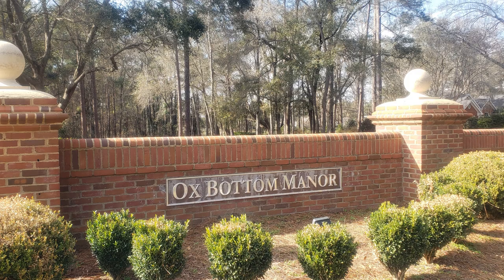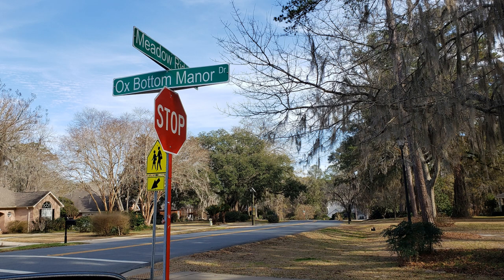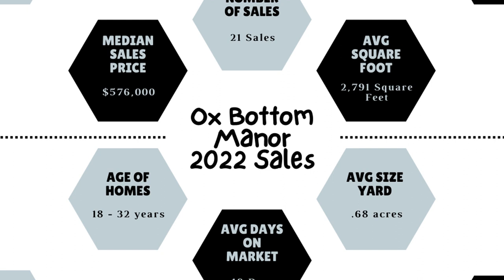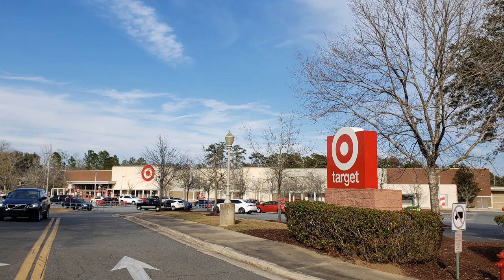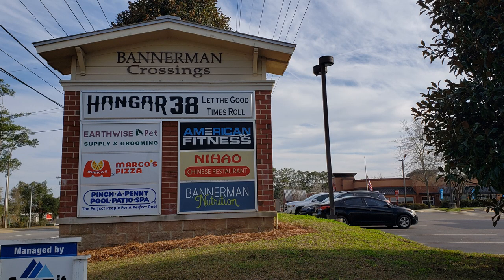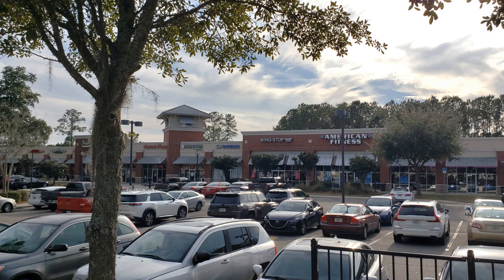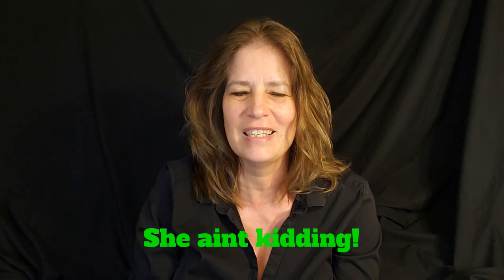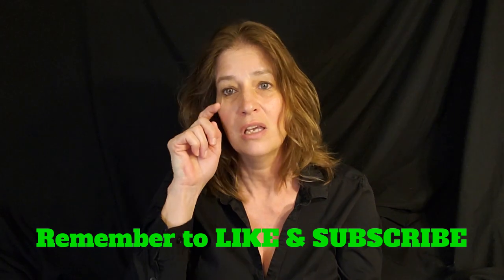Ox Bottom Manor in Northeast Tallahassee, Florida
All of the Ox Bottom neighborhoods in Tallahassee, Florida, are located in northeast Leon County off of Bannerman Road!  There are several distinct Ox Bottom neighborhoods, and the homes are gorgeous. Close to shopping, lots of shady trees and covered street, these quiet neighborhoods are perfect for families of all sizes! Let’s talk about the Ox Bottom Manor neighborhood with the largest number of sales – Ox Bottom Manor off Bannerman Road.

Location of Ox Bottom Manor in Northeast Tallahassee

The homes in Ox Bottom Manor can be found off Ox Bottom Manor and Meadow Ridge Drives, which connects to Bannerman Road. The statistics below are from Tallahassee's MLS and will include the homes designated as located in Ox Bottom Manor. The statistics below are from the NAR data collection, which does not separate Ox Bottom Manor from Ox Bottom.

Construction started in Ox Bottom in the late 1980s and continued steadily until the early 2000s.  On average, the yards are just over two-thirds of an acre. The homes have mostly four bedrooms and three baths and average over 2700sf.

In 2022, the homes on the market averaged only 22 days, with a median sales price of $575,000. The prices ranged from a low of $400,000 to 676,000. There were thirty-one sales in 2021 with a median sales price of $450,000.  That is a median sales price increase of $125,000 year over year. About 2/3 of these homes have pools and most have fireplaces.

Ox Bottom Manor Schools Zones

Ox Bottom is zoned for Hawks Rise elementary school, Deerlake Middle School, and Chiles High School.  We have full reports for each school on our website, including school grades, population demographics, expenditures per student and disciplinary reports.

Shopping Near Ox Bottom Manor in Northeast Leon County

The area shopping includes a Walmart and Target north on Thomasville Road, there are several strip malls nearby with coffee shops, restaurants, and boutiques. Stop by Coosh’s Bayou and tell him I sent you – the best Cajun food in Tallahassee.